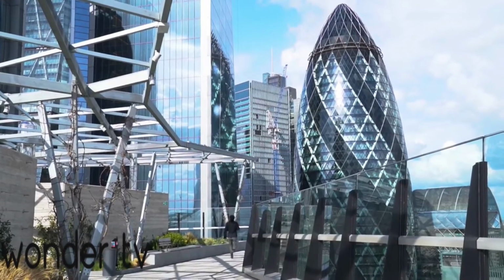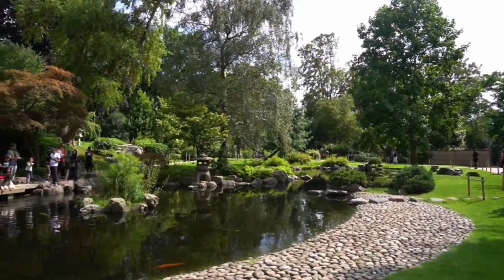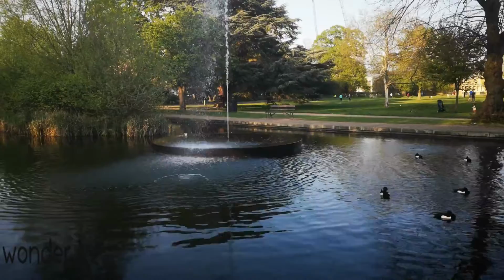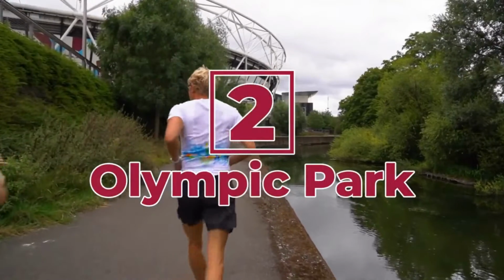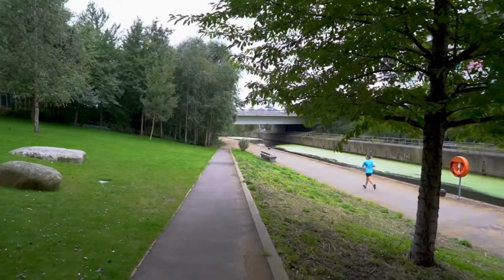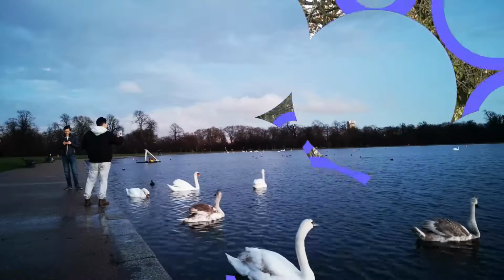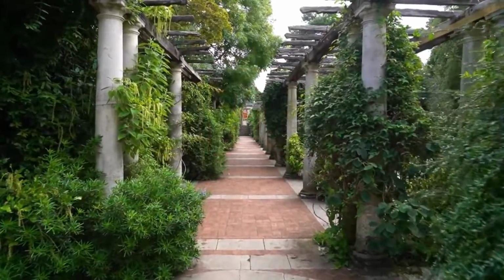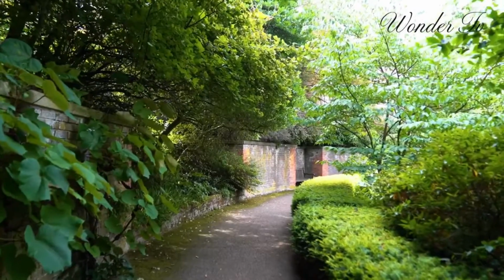5 GORGEOUS London Parks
London Parks
Hyde Park Winter Wonderland
 Park Tour - London
We've been exploring London, uncovering the best things to see, do, and eat, and helping you make the best plans.
London City Tour , England
Edit By: Wales Jones
Mixing: Deposet Hakes

London’s Best Park